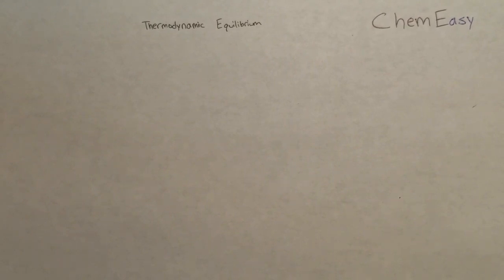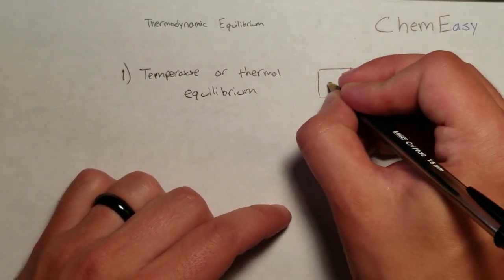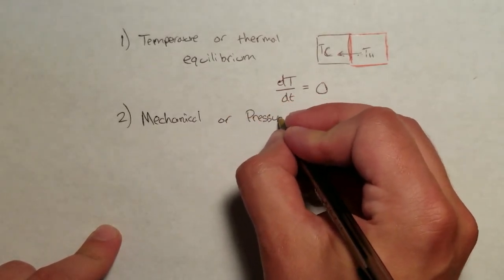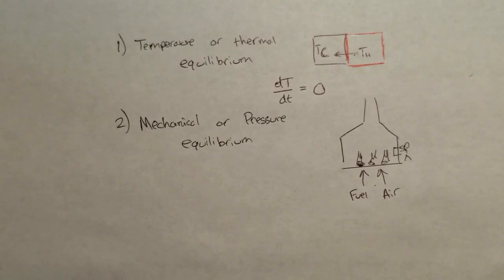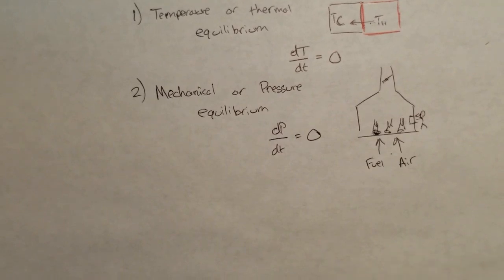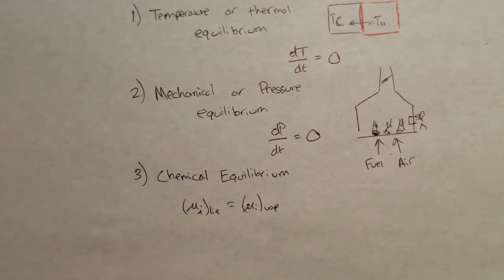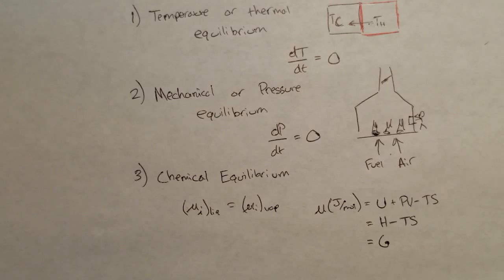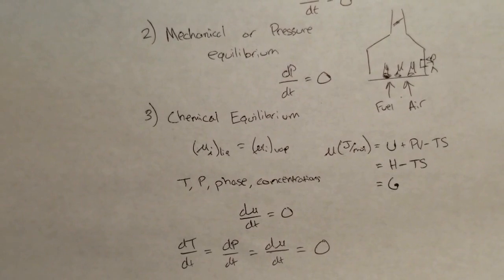Thermodynamic Equilibrium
If you want to understand distillation, you better start with a solid understanding of thermodynamic equilibrium!